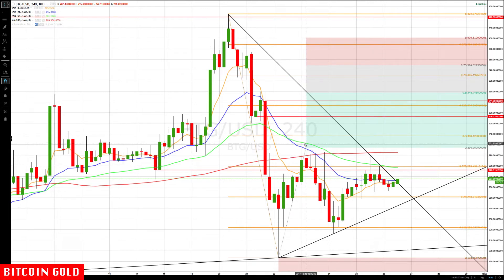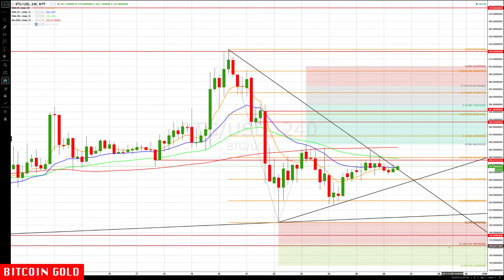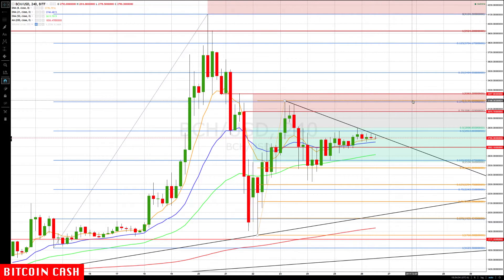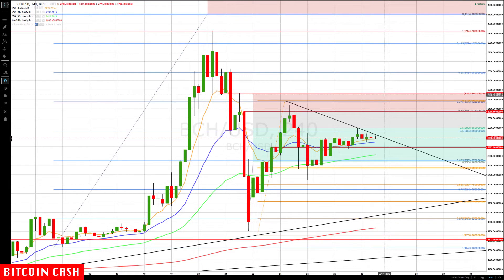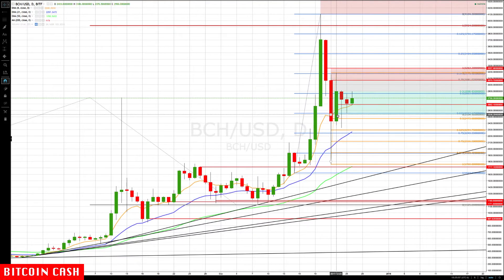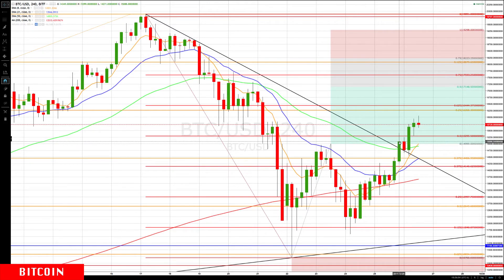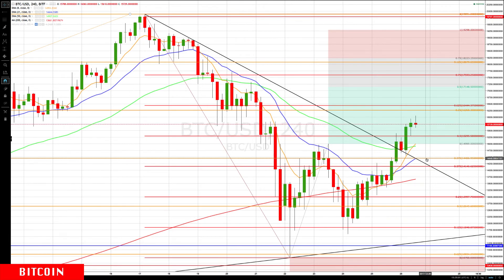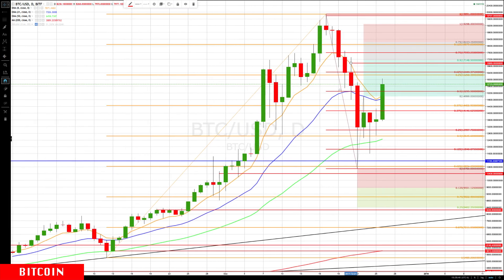12-26 BITCOIN GOLD : BITCOIN CASH : BITCOIN Update CryptoCurrency Technical Analysis Chart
12-26 BITCOIN GOLD : BITCOIN CASH : BITCOIN Update CryptoCurrency Technical Analysis Chart

Chapters
BITCOIN GOLD - 0:11
BITCOIN CASH - 2:12
BITCOIN - 4:02